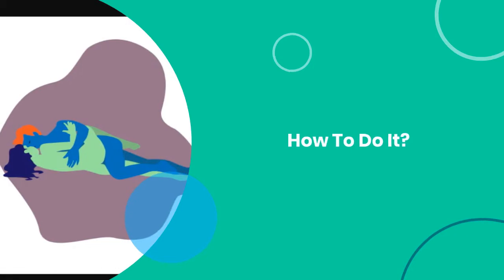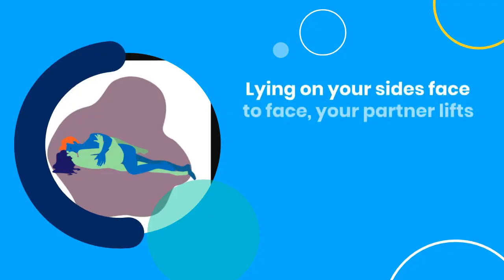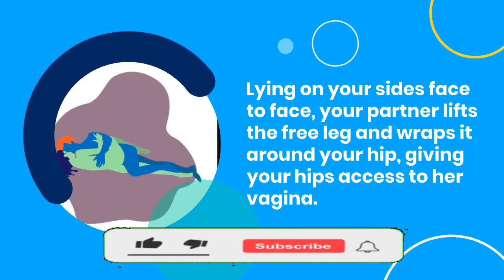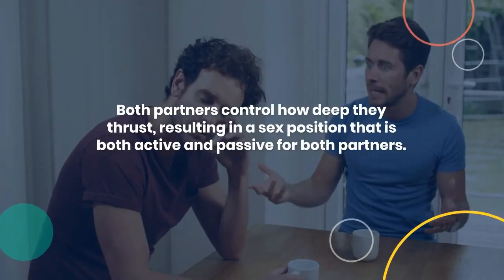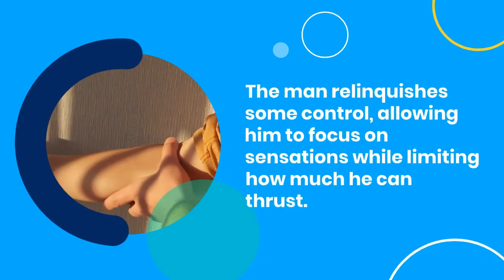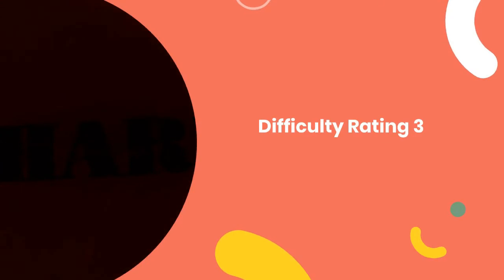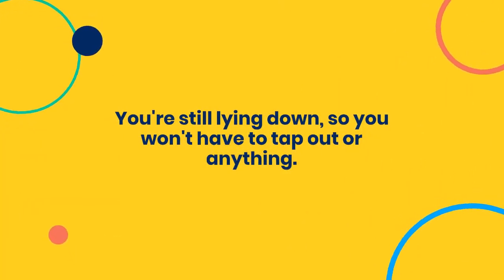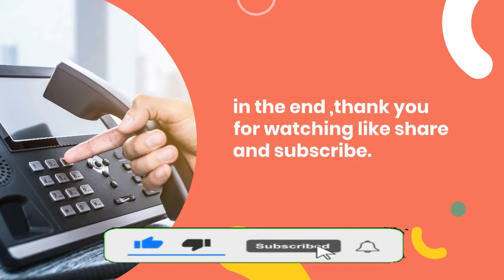the side-by-side-sex Position - How To Do It Right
A sex position is a position of the body that people use for sexual intercourse or other sexual activities.
The side-by-side-sex position is one of the most popular sex positions for couples. It’s easy, intimate and allows for a variety of sexual positions from oral sex to intercourse, depending on how your bodies align.
Yes, the side-by-side sex position is more comfortable than most other positions, but it can also be more challenging. Don’t get us wrong: It is great for lazy lovers and helps you get more intimate with your partner. But as far as physical comfort goes, it’s not that baby friendly.
The side-by-side sex position is one way for you and your partner to have a more intimate experience during intercourse.